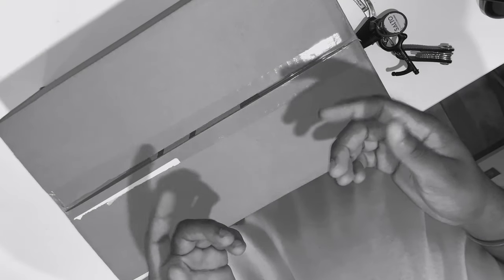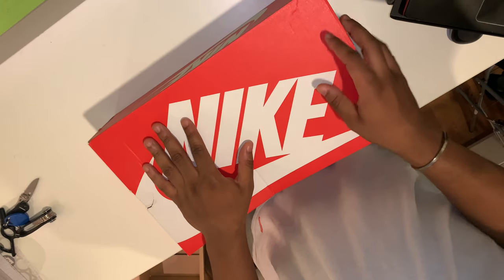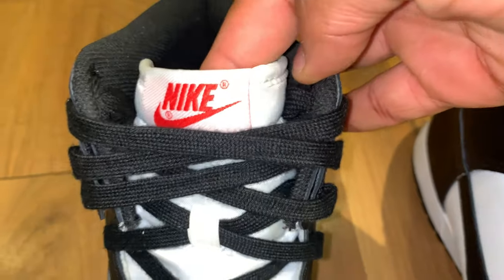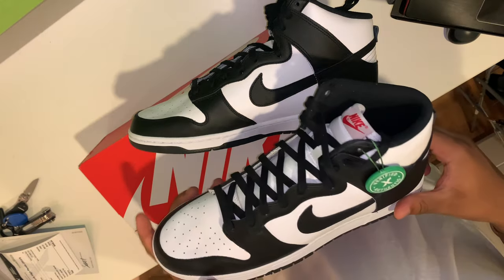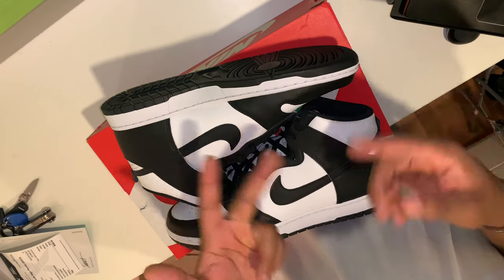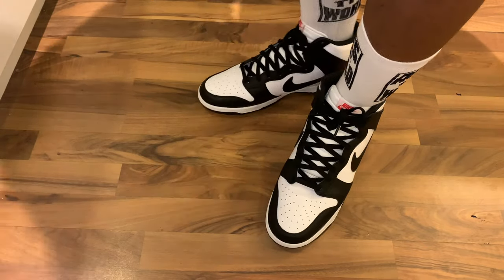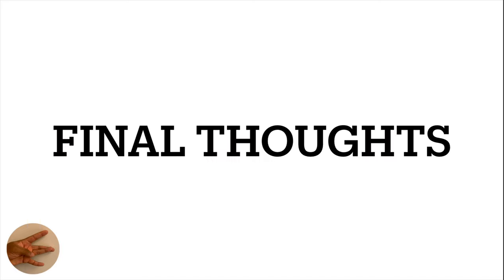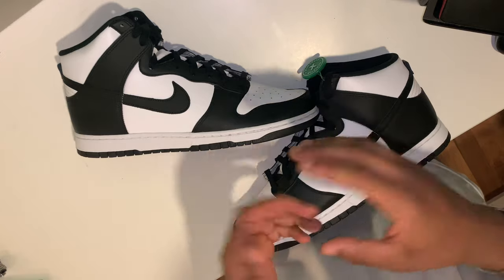NIKE DUNK HIGH PANDA | THE MOST SLEPT ON SNEAKER IN 2021 | UNBOXING/REVIEW + ON-FEET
Here we have the unboxing of the Nike Dunk High in the Panda colourway. This sneaker is very clean and simple which may see it as the most slept on sneaker in 2021. Let me know your thoughts on the sneaker in the comments. As always, stay blessed.

Chapters:
00:00 Introduction
00:30  Overview
00:59 Details
02:30 Sizing
03:09 Price/Resale
03:42 Final thoughts

📹 GEAR USED FOR VIDEOS:
Clip-on microphone =
USB to 3.5mm Jack Audio Adapter =
Condenser microphone =
Selfie stick with stabilizer =
Beats audio cable =